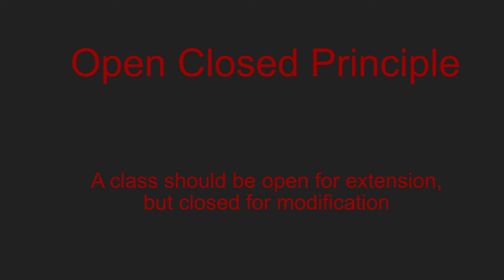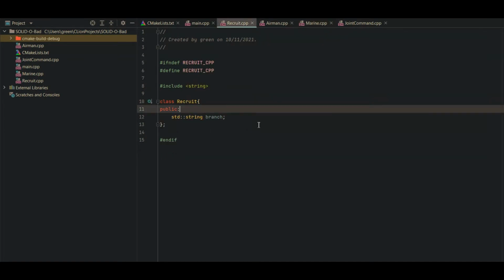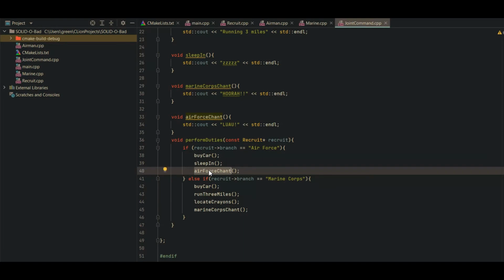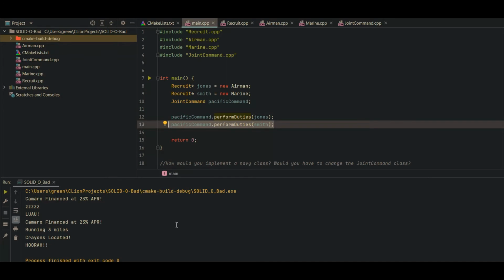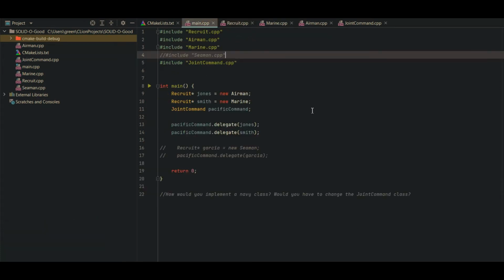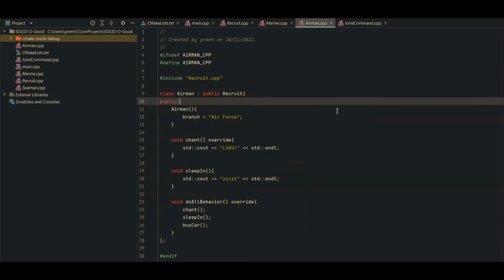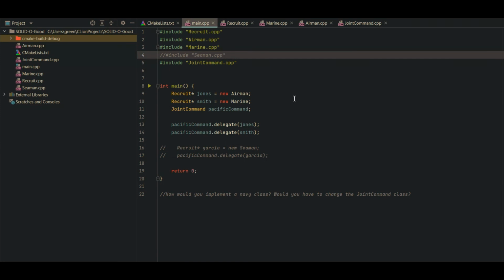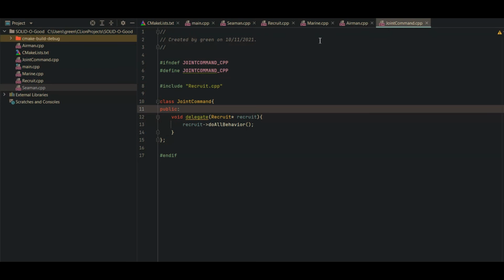SOLID - Quick Open/Closed Principle example - C++